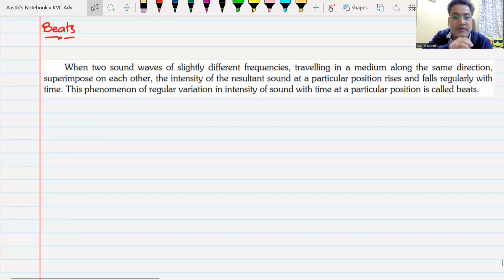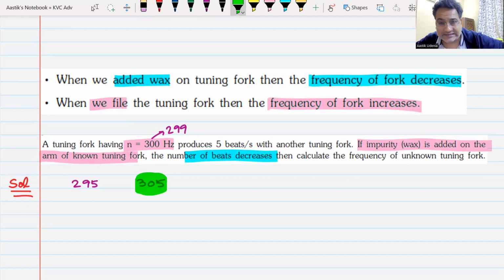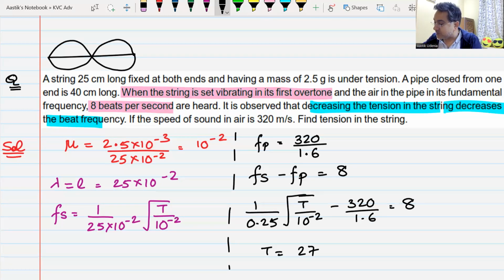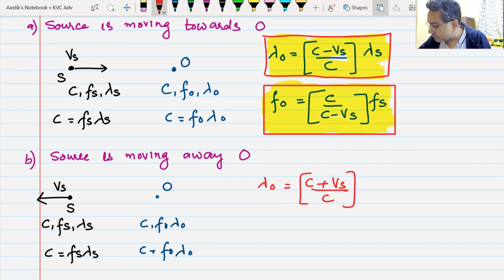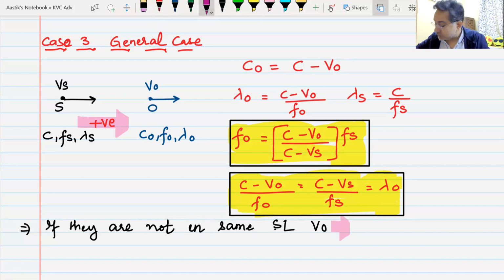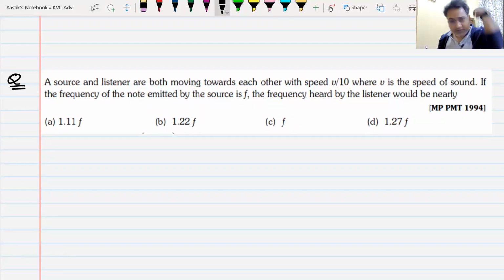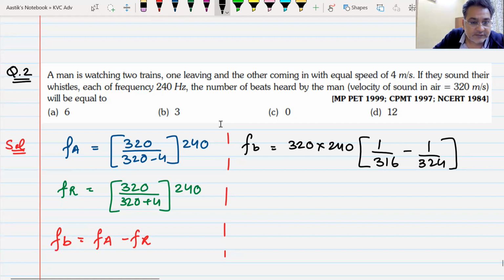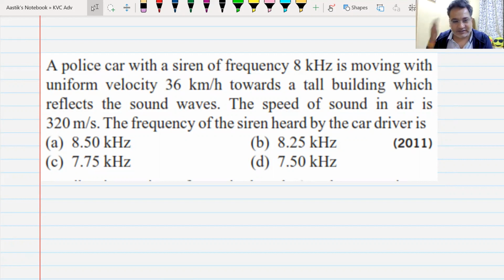Wave Motion JEE | L12 | Doppler's Effect | Beats | NEET | JEE Main 2023 | JEE Advanced 2023